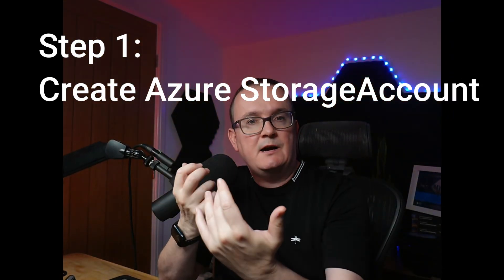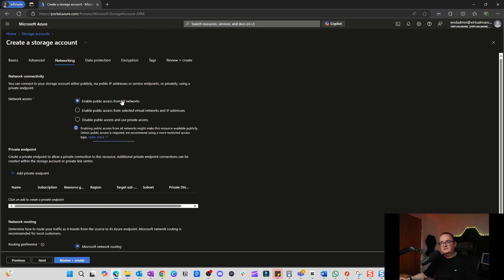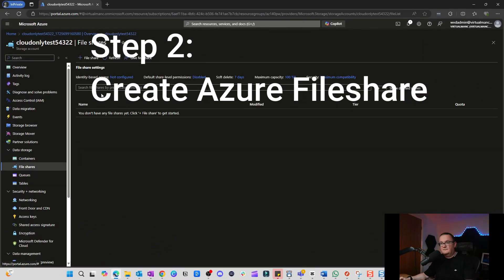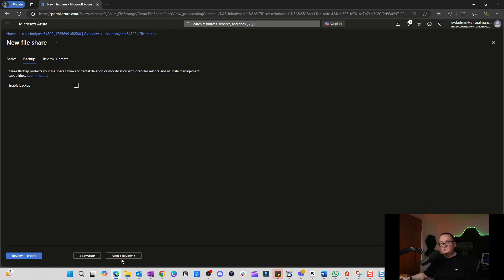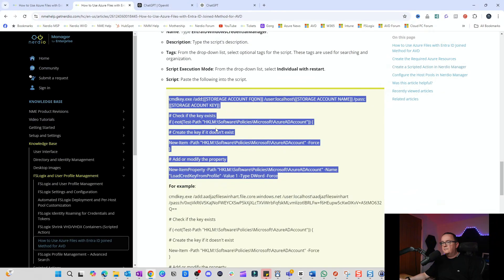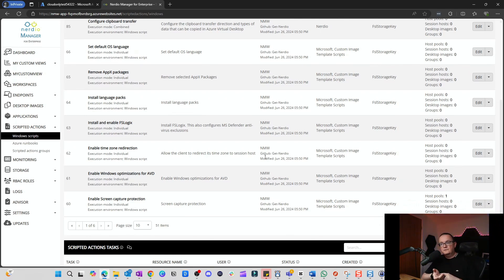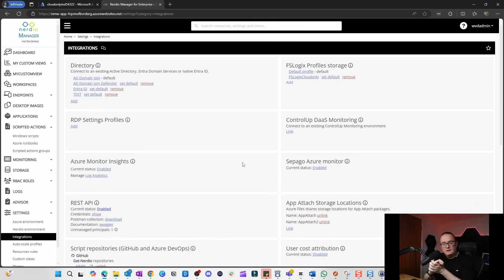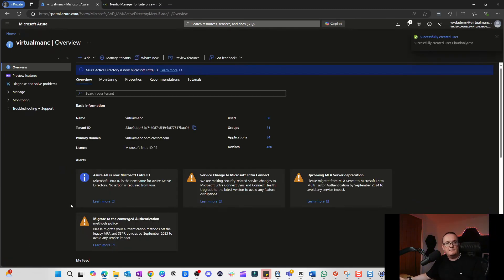FSLogix and EntraID only accounts - No Active Directory Needed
Learn how to use FSLogix with EntraID cloud-only accounts. Discover a workaround to sync user accounts to Entra ID without Active Directory or Entra ID domain services. Follow the step-by-step tutorial to create a storage account, configure settings, and test the solution using Azure and Nerdio Console. Understand the security considerations and explore the full walkthrough for implementing FSLogix profiles in your cloud-only environment.

00:00 Introduction to the Channel and Today's Topic
00:55 Setting Up the Azure Storage Account
03:17 Creating and Configuring the File Share
05:27 Access Keys and Scripted Actions
08:03 Configuring FSLogix in Nerdio Console
10:02 Creating and Testing the Cloud-Only Account
10:53 Final Review and Conclusion